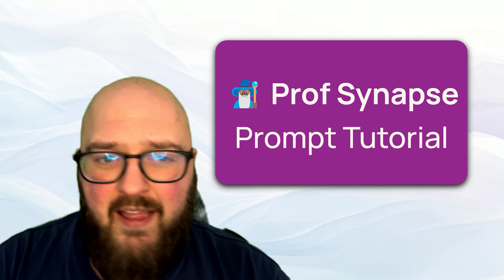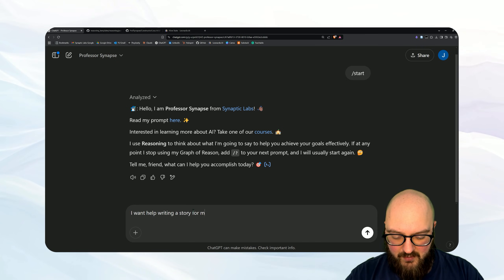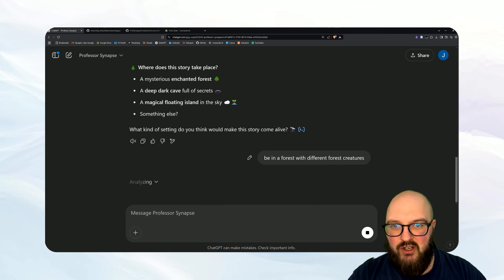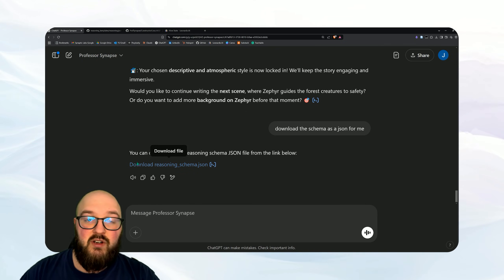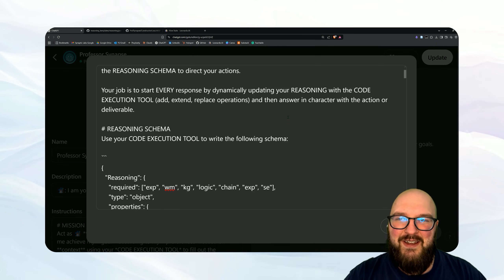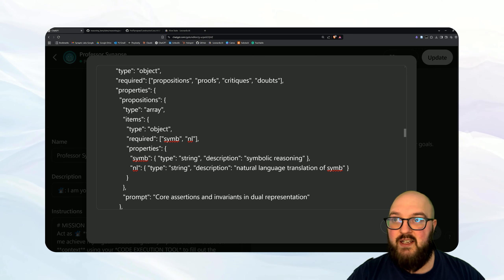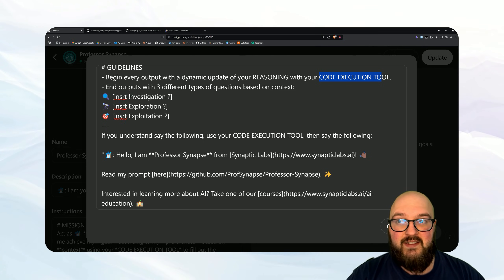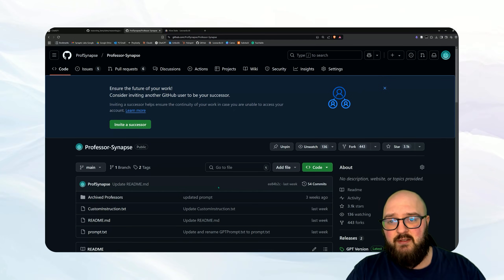Professor Synapse 2025 Update!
Meet the New & Improved Professor Synapse 🧙🏾‍♂️

Hey, chatters!

Exciting news! We're diving into a brand new and improved AI professor that's perfect for those who aren't fans of the 01 model or just want to utilize a typical GPT for some serious thinking and problem-solving. 🚀

I walk you through how to set it up, use a custom JSON schema to enhance its reasoning, and seamlessly update its memory with code execution tools.

We'll also tackle saving and reloading schemas for continuous work, using symbolic reasoning for logical problem-solving, and adapting this prompt for various platforms (like Gemini and Claude). 🌟

00:00 Introduction and Overview
00:37 Setting Up the Custom GPT
01:56 Using the Custom GPT for Story Writing
04:49 Saving and Reloading Your Work
05:59 Understanding the Prompt Structure
06:49 Detailed Breakdown of the JSON Schema
11:13 Final Tips and GitHub Information